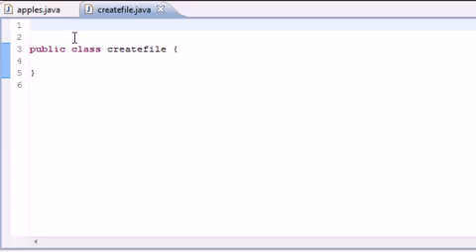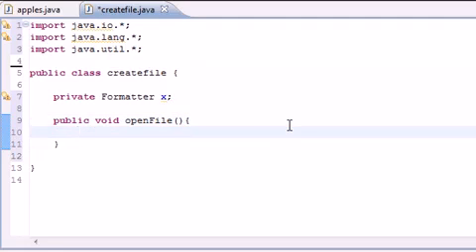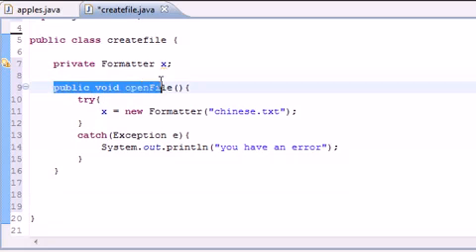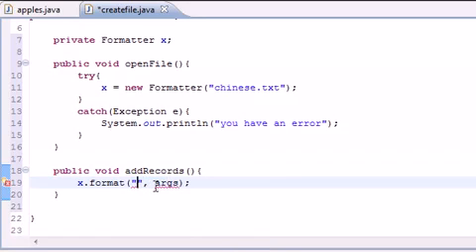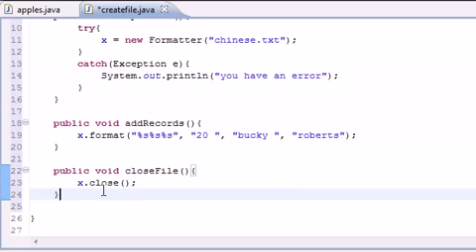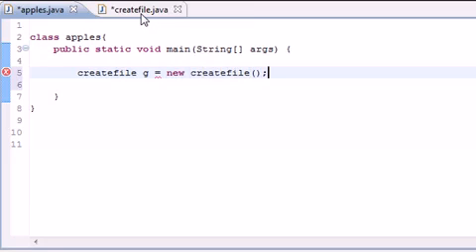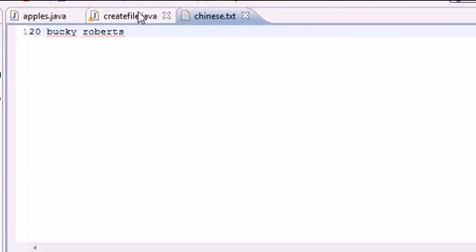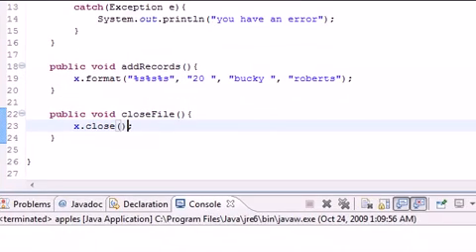Java Programming Tutorial - 80 - Writing to Files